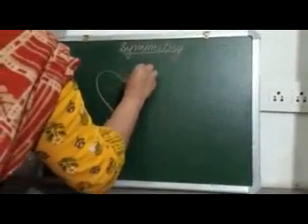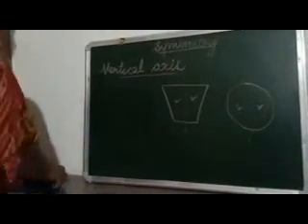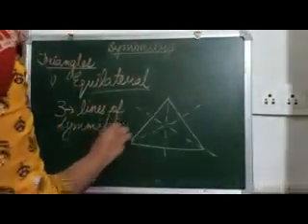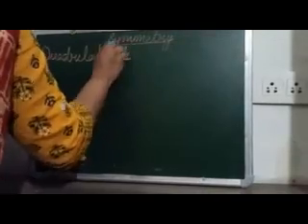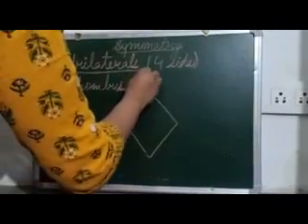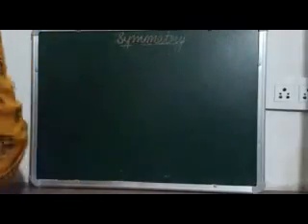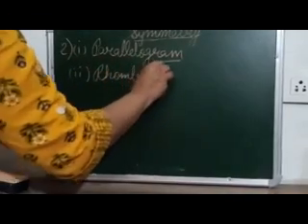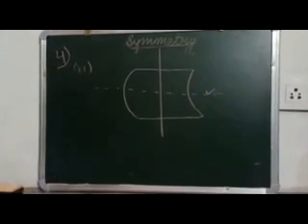Maths-6 (Chapter-13)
Video Merge